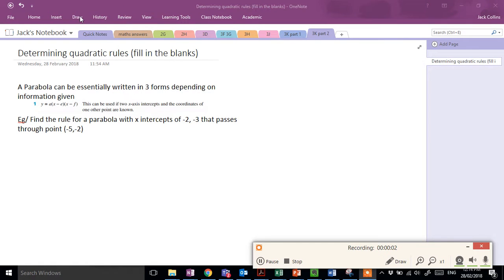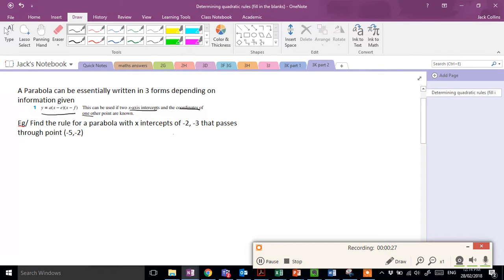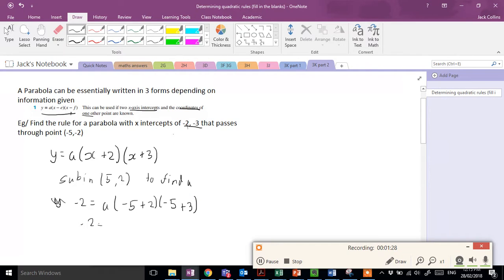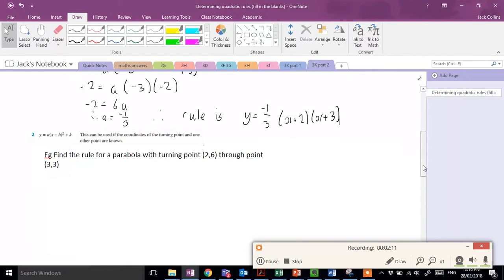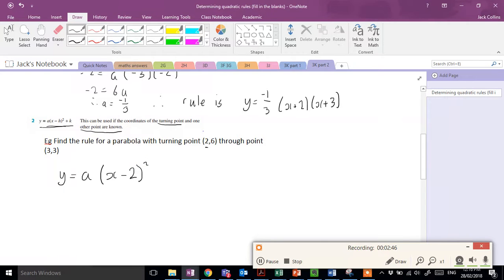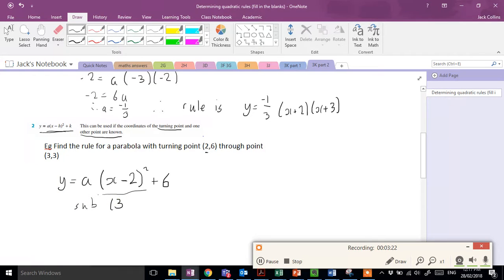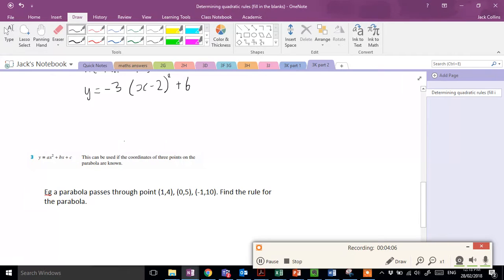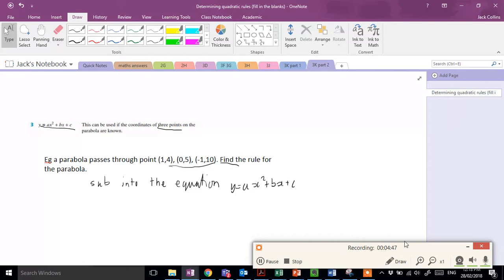3K part 3